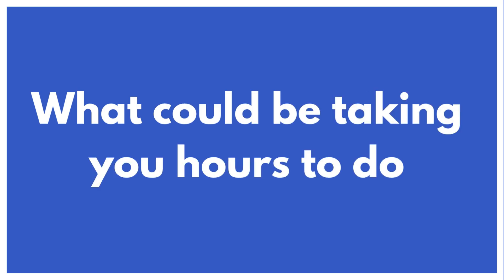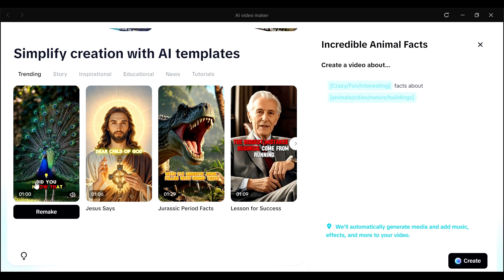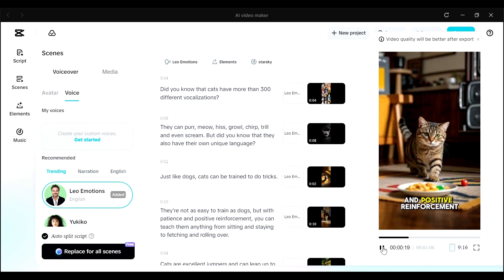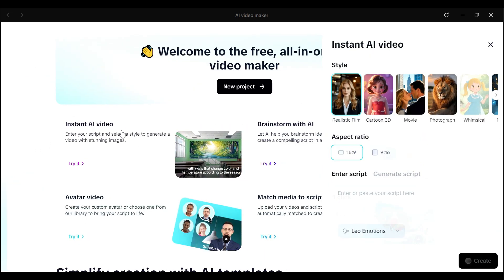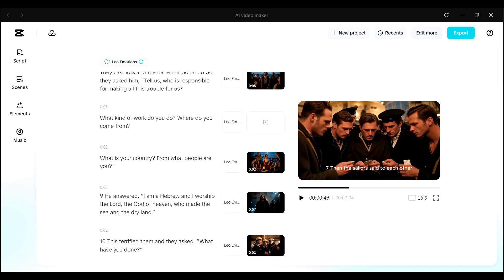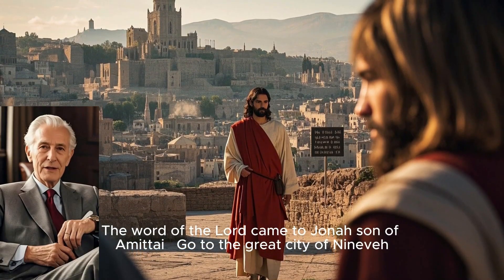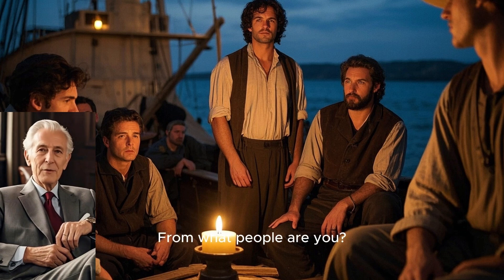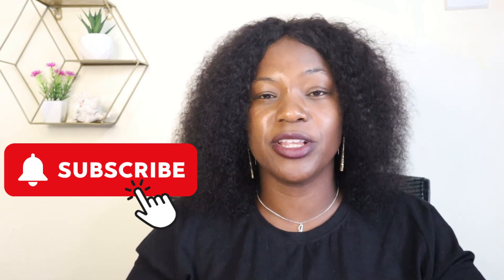CapCut FREE AI Video Generator is INSANE !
In this video, I show you how to use Capcut AI Video Generator to create Bible animated stories. I show you how to access Capcut AI video Maker, how to write simple script prompts , how to use CapCut to create your video , and finally edit the Bible animated story scenes with CapCut Video Editor . It is possible to use the method I show you to also create African folktale stories which is a  great niche to pursue and its really easy making theses videos.

✅⏳ TIMESTAMPS✅
00:00 - Intro
00:49 - How to access CapCut AI Video Maker
01:20 - How to use CapCut Remake Video
04:28 - How to use CapCut Instant AI Video
05:18 - How to write script prompts
05:32 - How to create and edit Bible animated stories with CapCut

- Peris Musyoki

In this video, I'll show you how to create a Bible story about Jonah using the CapCut AI video generator. This tool makes video ai generation easy, even if you don't have advanced editing skills. Learn how to quickly bring bible stories to life with this efficient ai video maker.